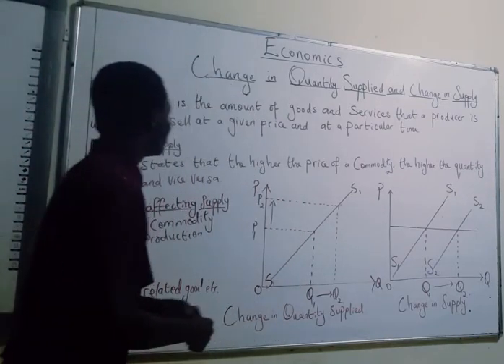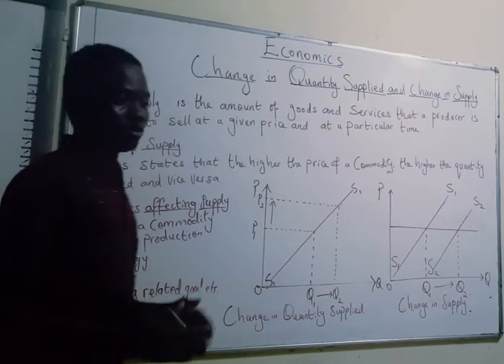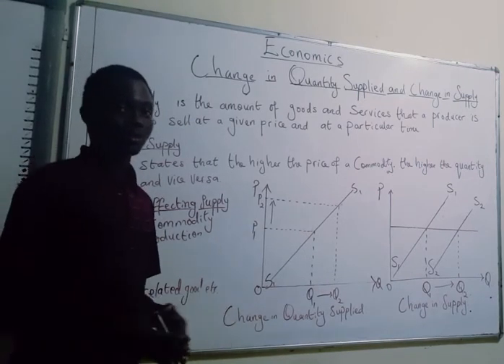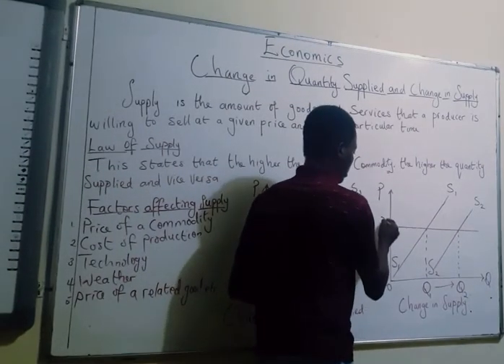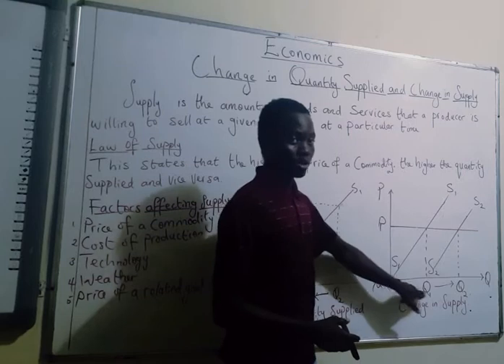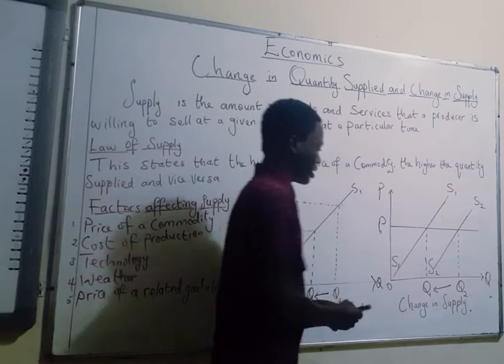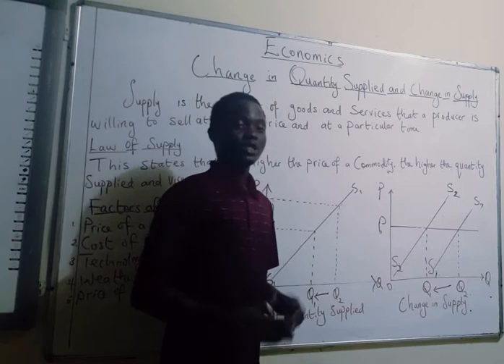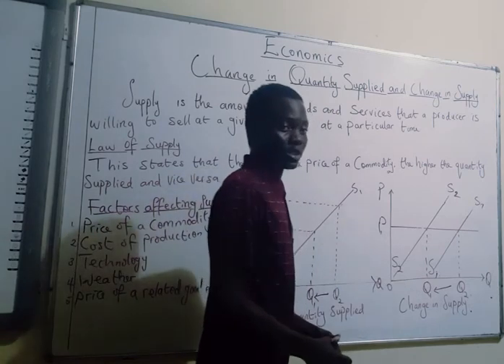What is the difference between change in supply and quantity supplied?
We have tried to explain the difference between a change in quantity supplied and the change in supply in this video in a manner that is as simple as possible.

You may check the link below for 'Change in Demand and change in quantity demanded.'